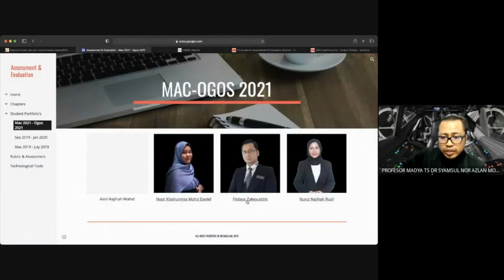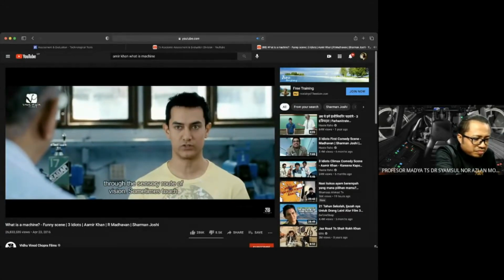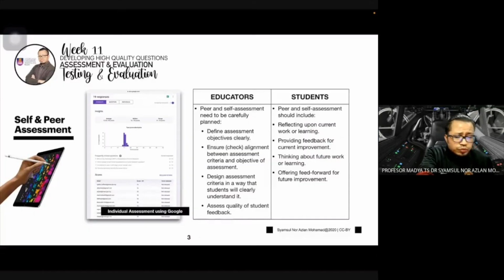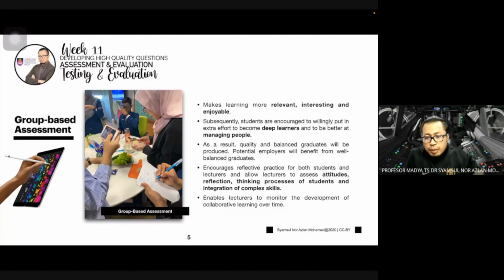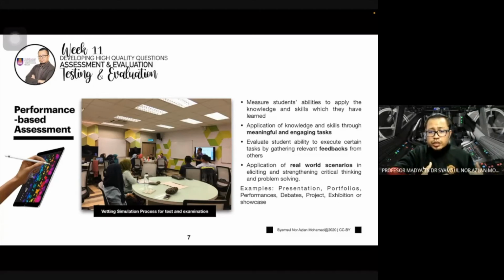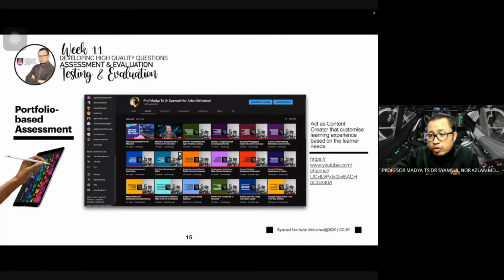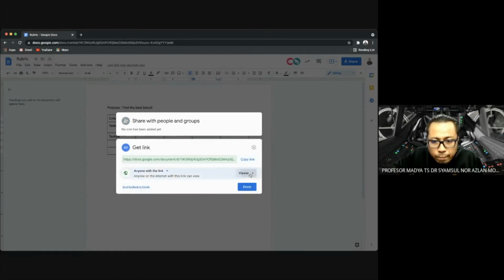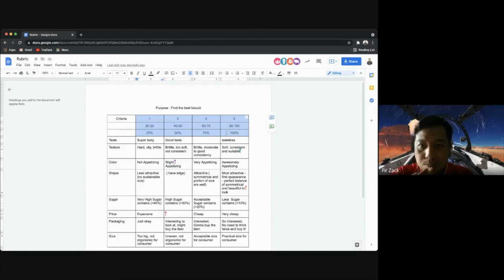Type Alternative Assessment